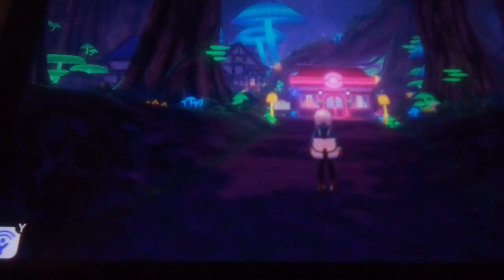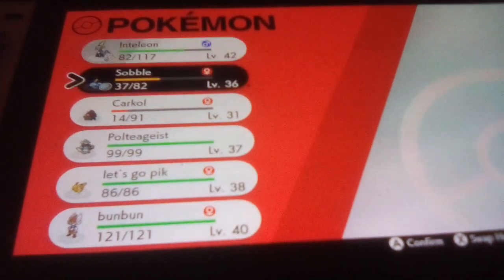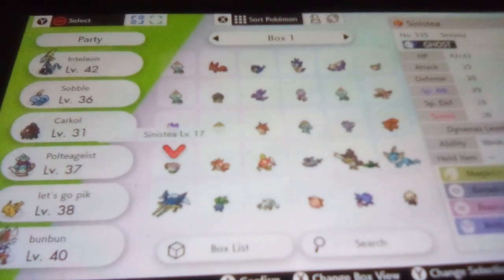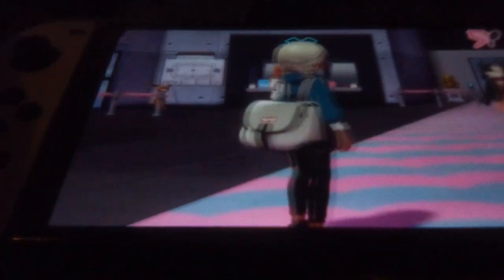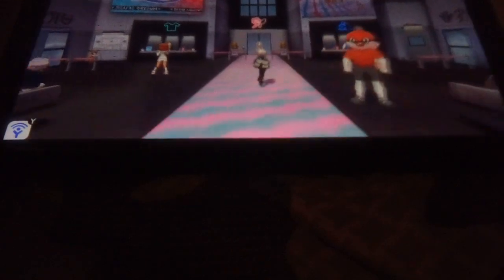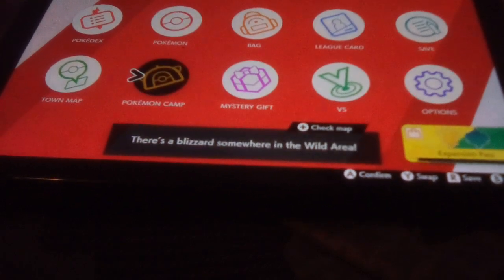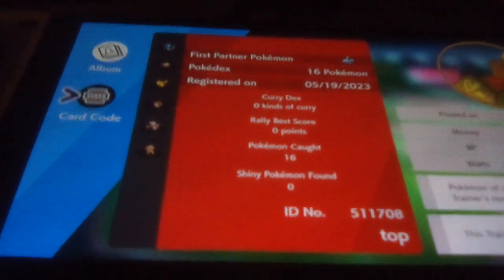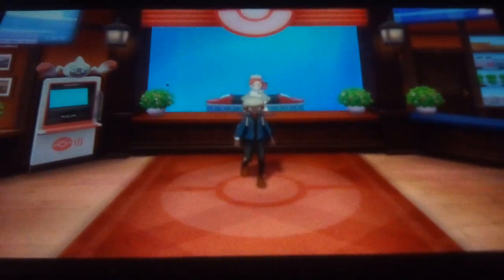Pokemon sword and shield well not really shield (froakie says"put me in that game please")